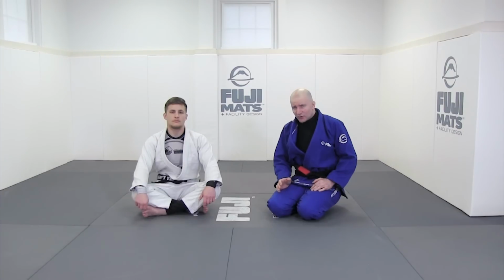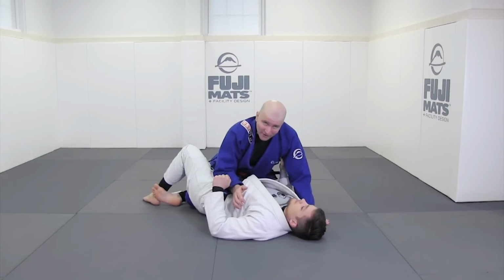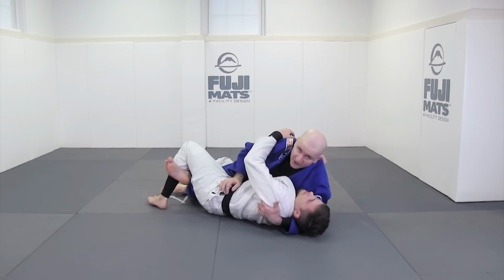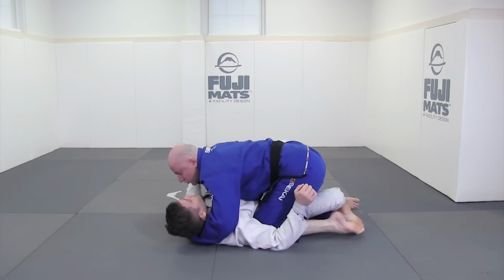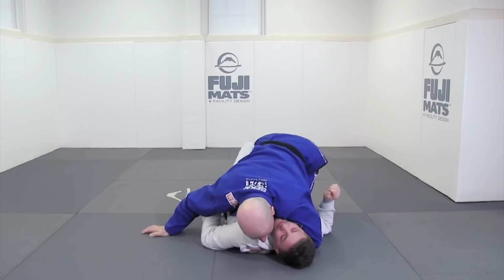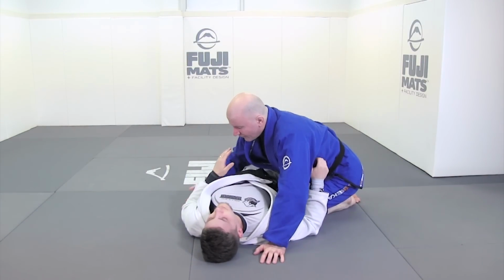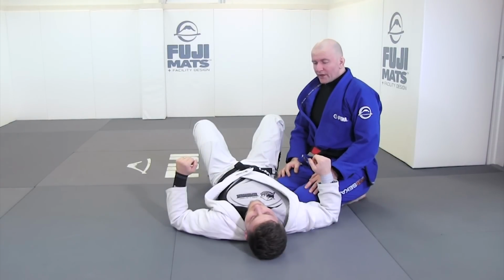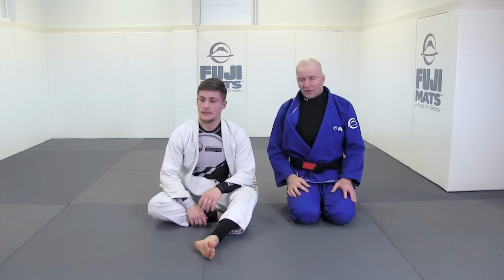Setting A Crossface - A Crucial Skill of Half Guard Passing by John Danaher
A CRUCIAL SKILL OF HALF GUARD PASSING SETTING A CROSS FACE

In this BJJ Techniques video, John Danaher teaches Setting A Crossface, This is a a Crucial Skill of Half Guard Passing

John Danaher is the most sought after BJJ and combat coach in the world.  This is an excerpt from his newest release Half Guard Passing and Dynamic Pins available exclusively from BJJFanatics.com.